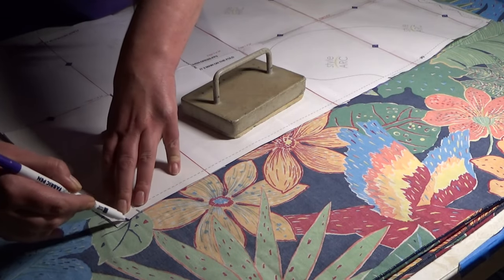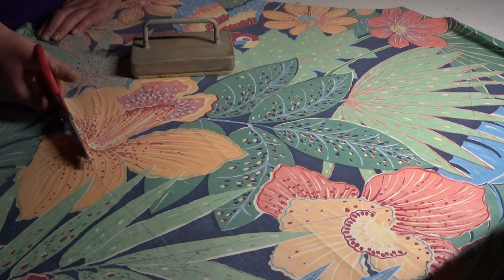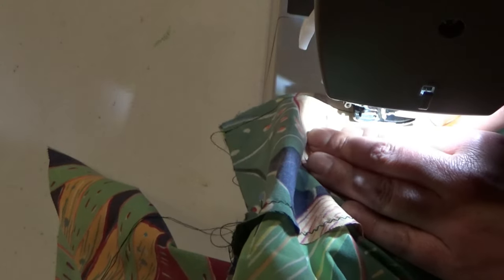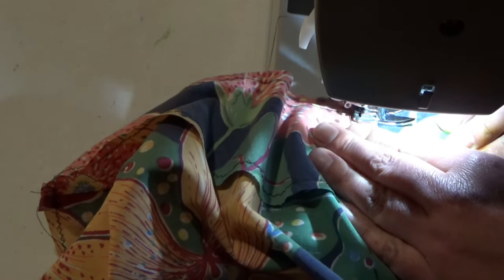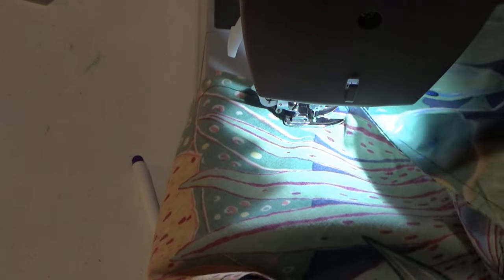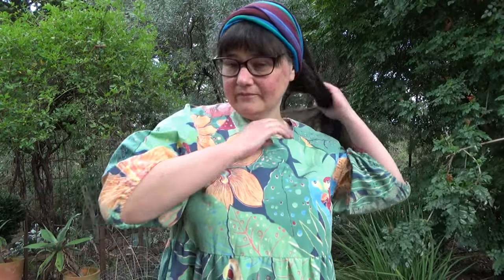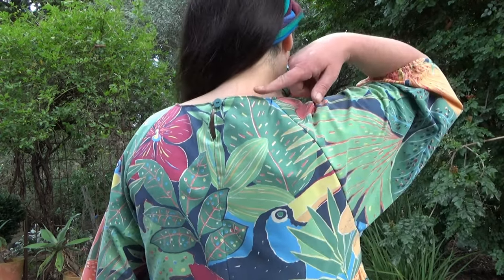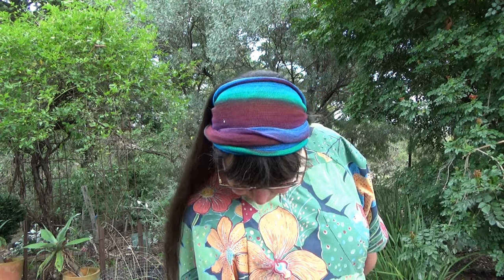Bedding, but Make It Fashion - Hope Dress by StyleArc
Further adventures in making my own clothes as I step into a harder pattern because I am very brave actually. It went mostly okay! It's made from a single bed doona/duvet cover which cost $4, so the total cost for this dress was $22 including the pattern.

The dress is the Hope Dress by StyleArc. It's available in (Australian) sizes 4 to 30 (check the size guide!) and you can buy it in hard copy or digital download right here

Thanks also to StyleArc for permission to use the pattern cover sketch in my thumbnail.